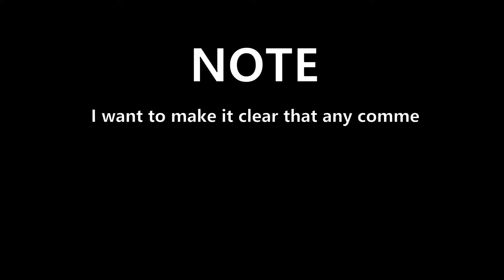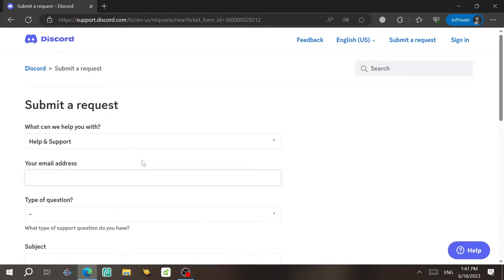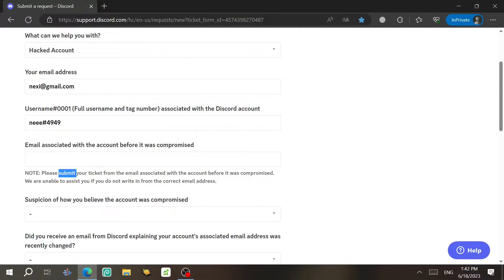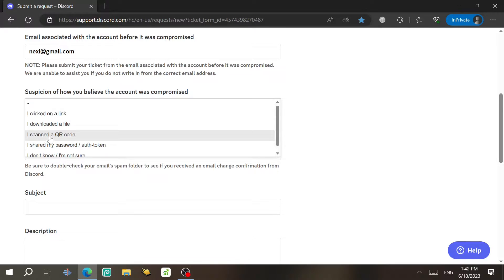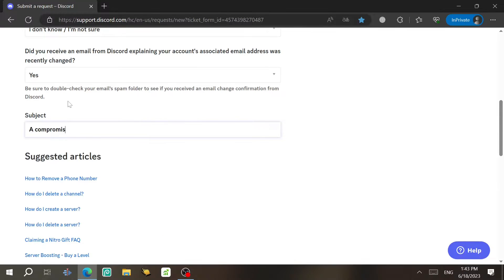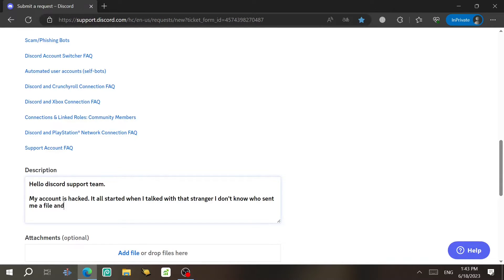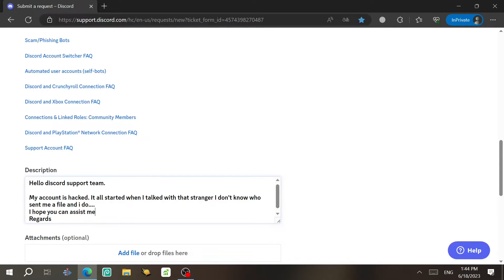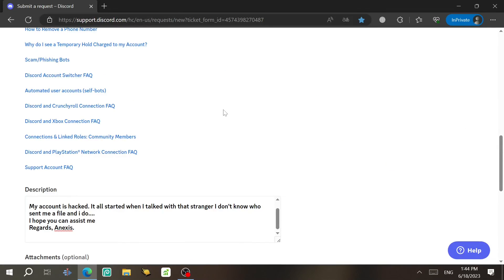Regain Your HACKED Account in DISCORD.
You received an email from discord telling that your account's email has been changed.. I know.. you was shocked how tf did that happen but today in this video I will help you to get your account back to your original email.

Socials : 🧵
Github: SOON.
2nd Channel: @anexis05